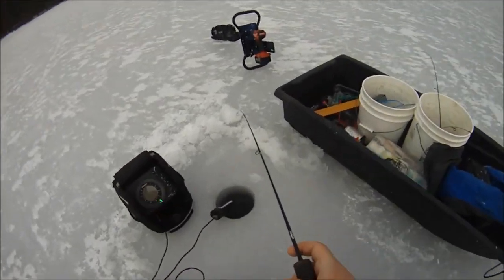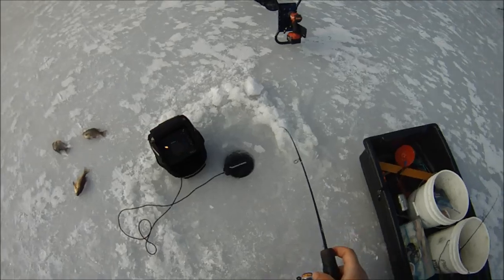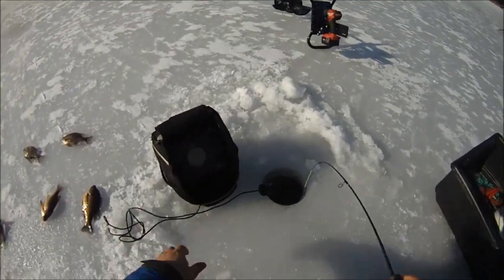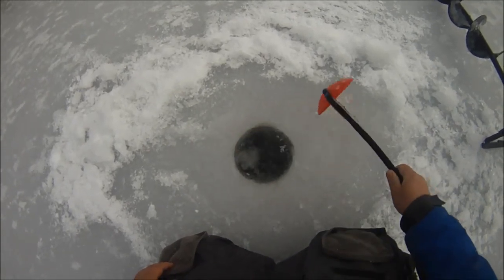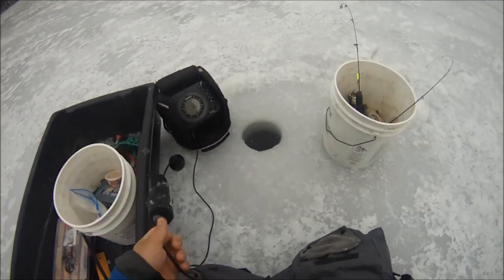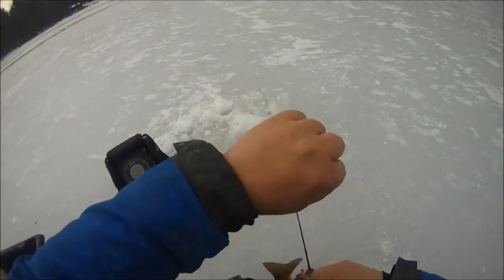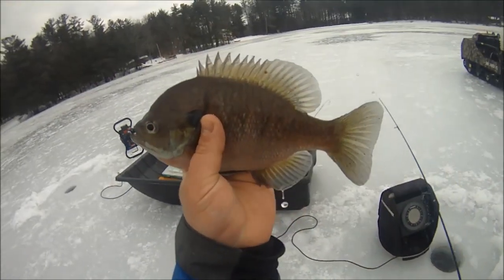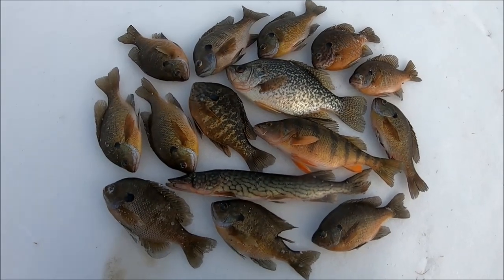Panfish Ice Fishing 2022 - Bluegill, P-Seed, Perch, Crappie, and Pickerel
In this video, I go ice fishing for panfish during winter of 2022 on a private lake in upstate New York. I found some panfish, and I chipped away at the bluegill, pumpkinseed sunfish, hybrid pumpkingill sunfish, yellow perch, black crappie, and chain pickerel. I was fishing with a tuned-up custom rods bullwhip, crappie maxx reel, 3lb trilene ice monofilament, humminbird ice 55 flasher, fancy-pants electric auger, and a red/black teardrop ice jig tipped with a waxworm. I tried to share panfish ice fishing tips and techniques along the way.